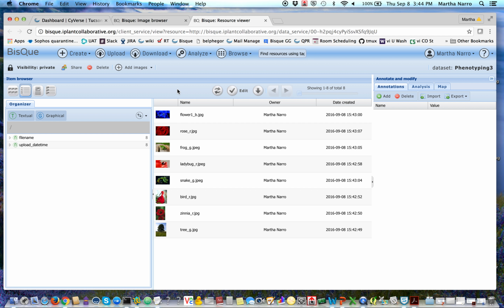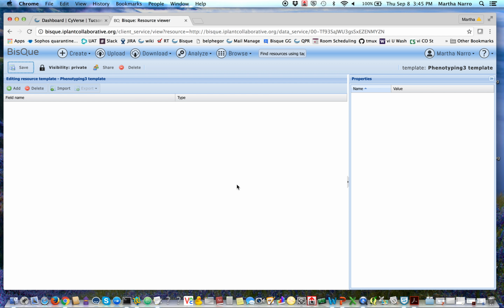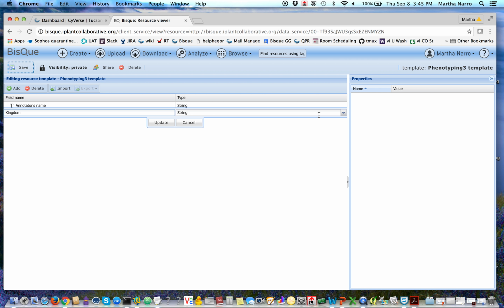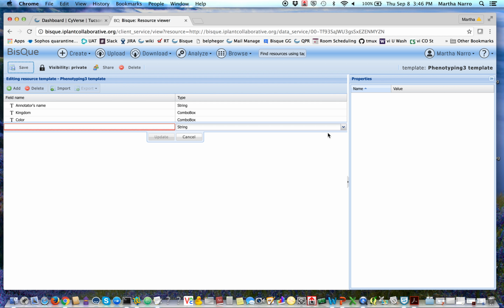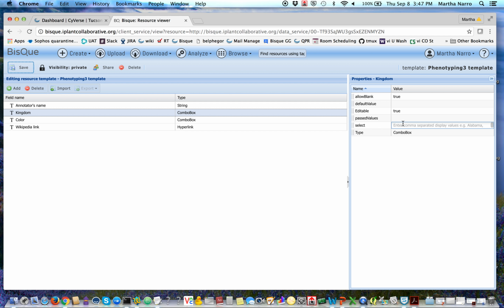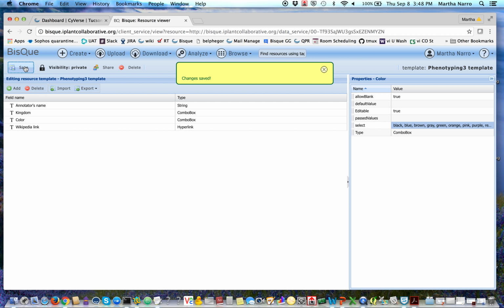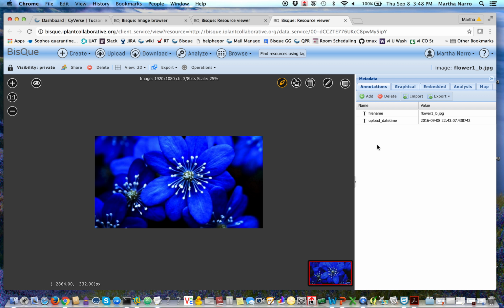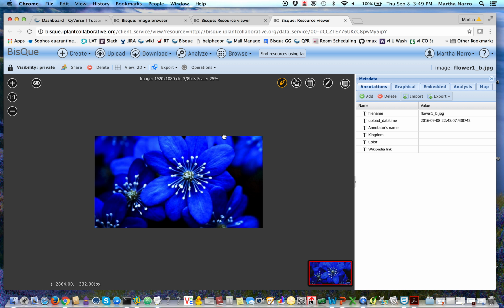Bisque metadata series create template and use it 3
3rd in the BisQue Metadata series
Create metadata template